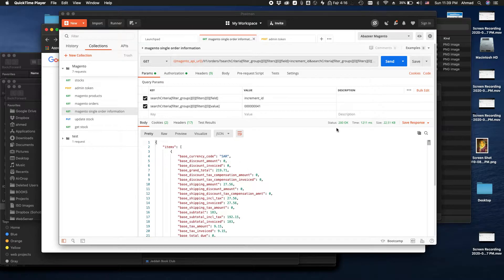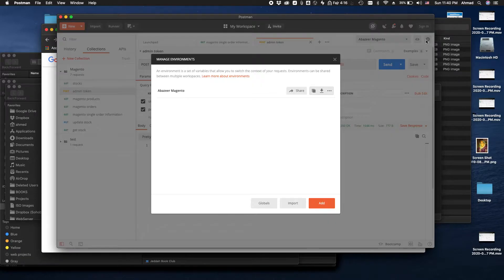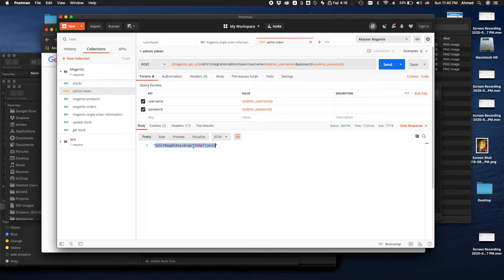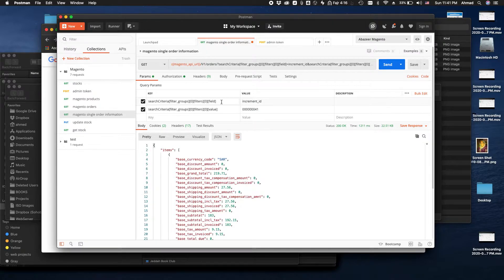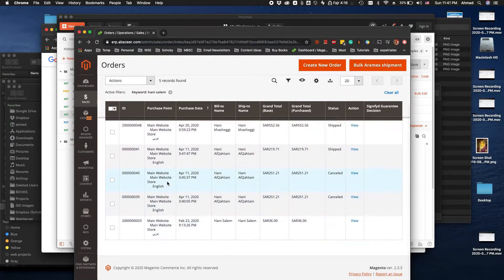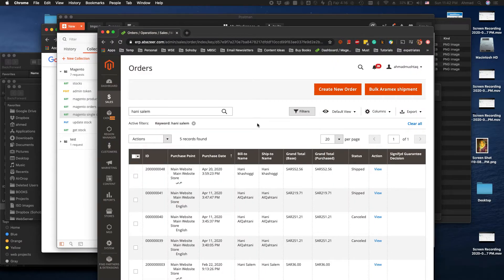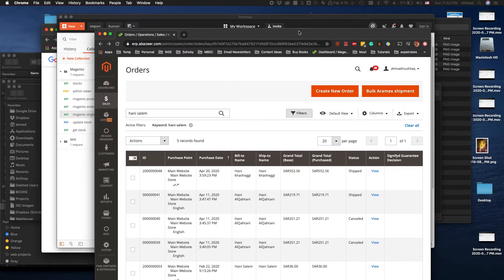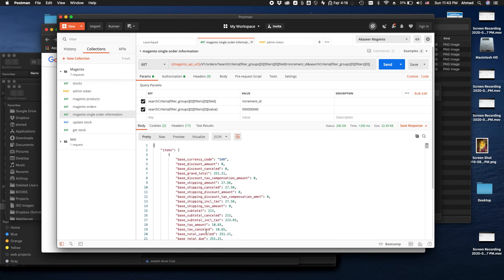How to retrieve information for a particular order using Magento's REST API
Getting particular order information from Magento using the rest API can be tricky. It has been confusing and it is still for so many developers because Magento has a different term for the order id that you see in the backend. The column that you should be looking for is increment_id, not the order_id.